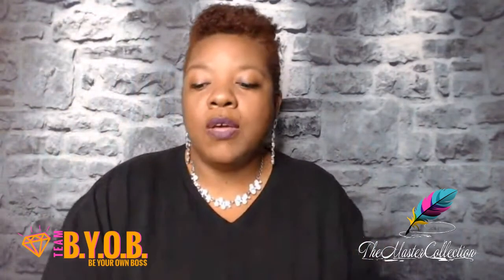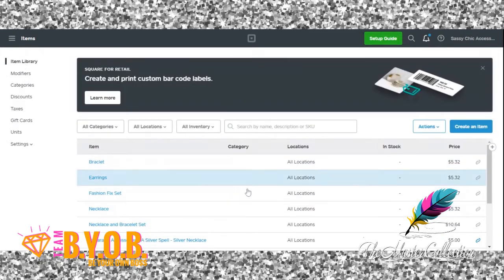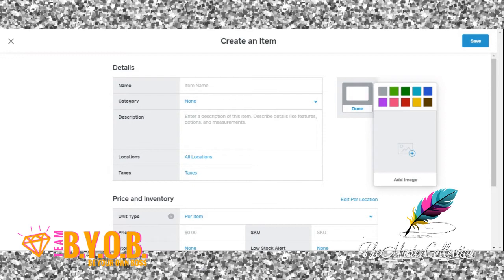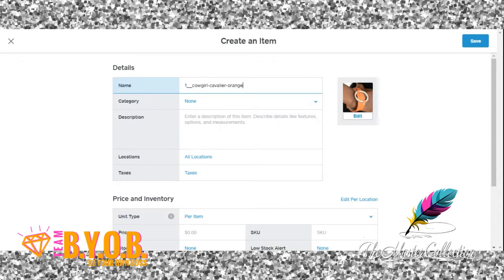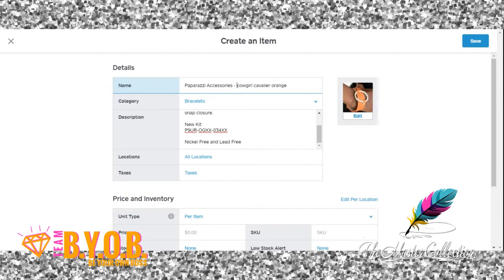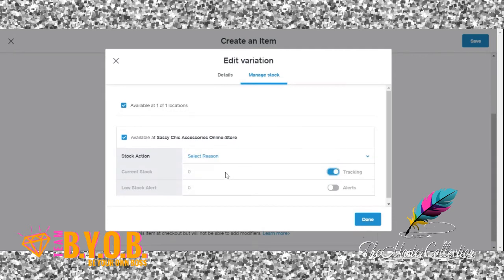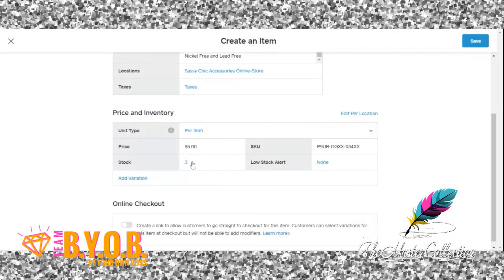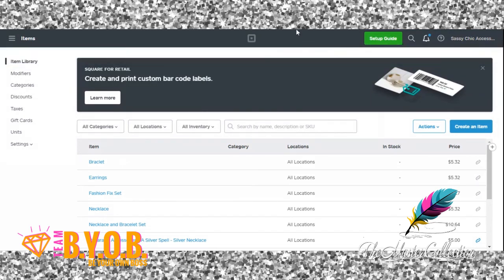The Master Collection | How To Input Inventory In Square | Weebly 2020 Part 1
The Master Collection | How To Input Inventory In Square | Weebly 2020
This will help you upload your inventory in categories and how to add them to the square free online store.